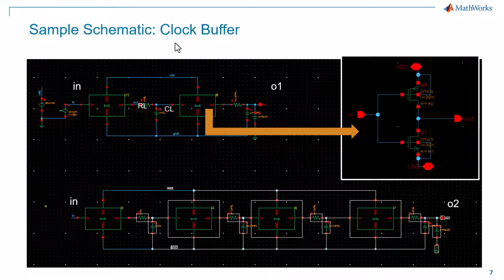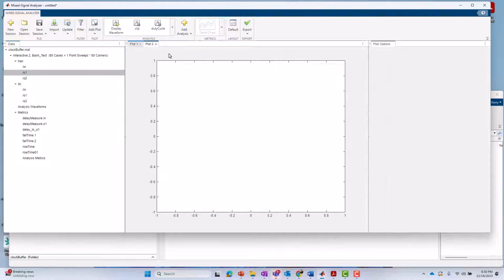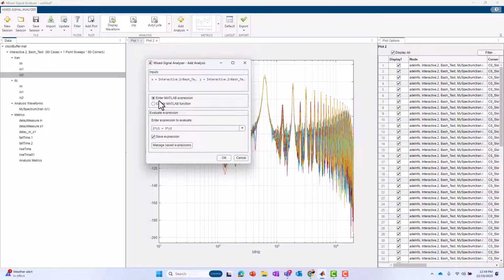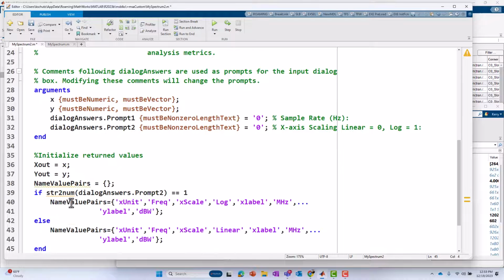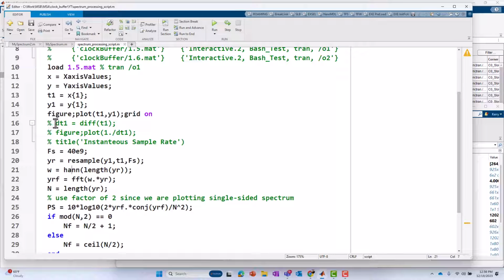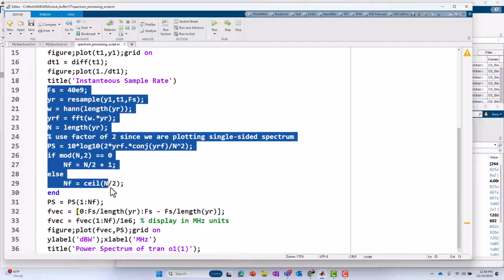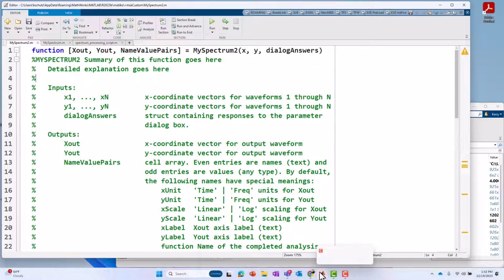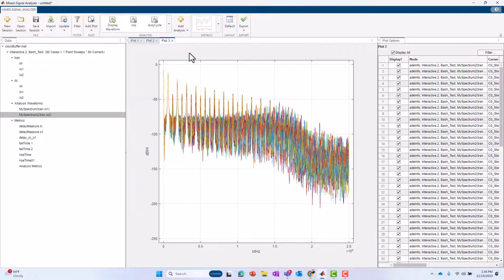How to Create Custom Analysis Functions | Mixed-Signal Analyzer, Part 3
This demonstration on Mixed-Signal Analyzer shows you how to write custom analysis functions and integrate them into the app. Use data from a clock buffer Cadence® simulation and write a custom MATLAB® function to compute a transient signal’s power spectrum.

This analysis function becomes an integral part of Mixed-Signal Analyzer that is no different from the built-in analyses. The approach is based on modifying a prepopulated template function that the user customizes with their own MATLAB and certain parameters describing how the data should be displayed, e.g., log versus linear axes scaling.